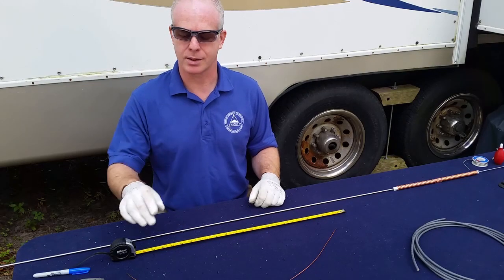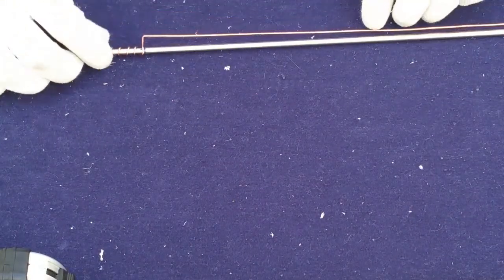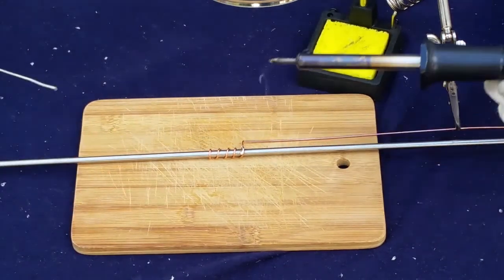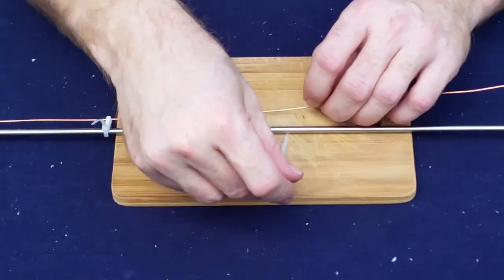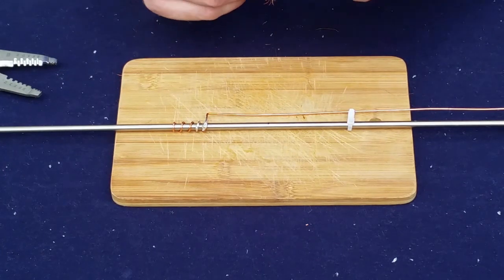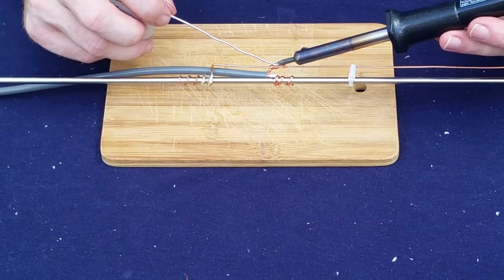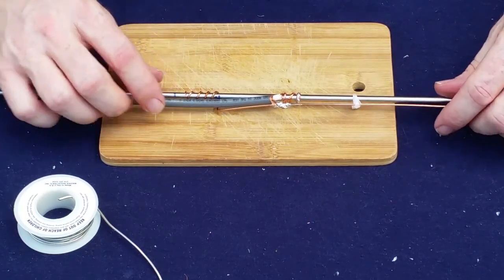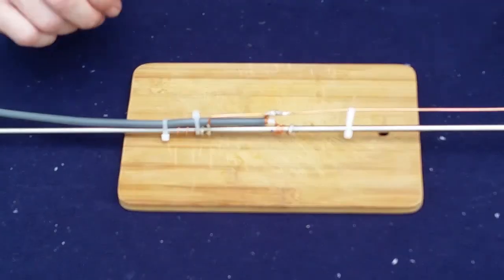Antenna 2M 70cm 10M Part 2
Want to run around with your 2 meter but not look like a total geek? Still need to maintain your hick cred? Need to run 10 meter but don't want to look out of place in the woods? This is the antenna for you!
Sorry about the wind noise.